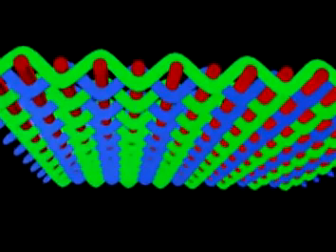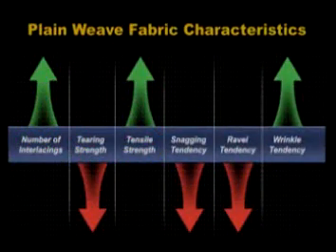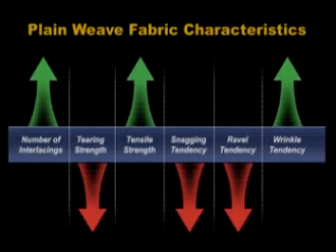fabric structure & design basic uploaded by muhaiminul ovii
basic of fabric structure and design
uploaded by muhaiminul ovii 39th batch
bangladesh university of textiles